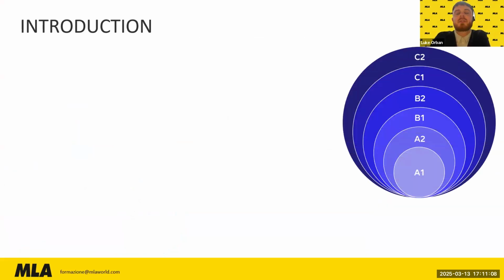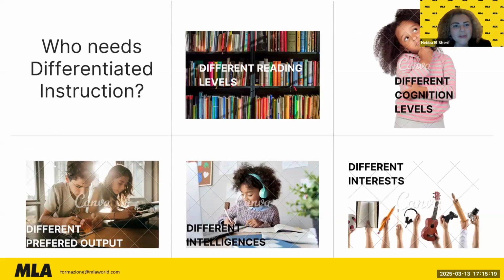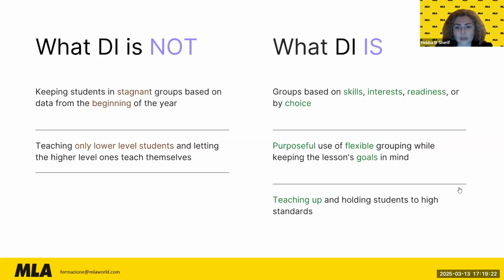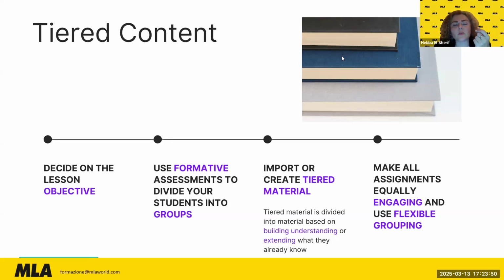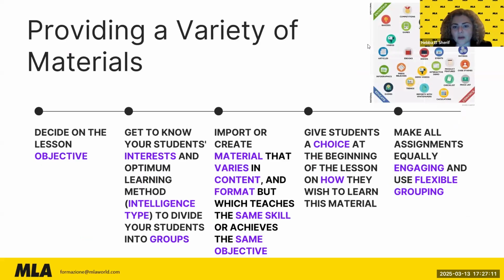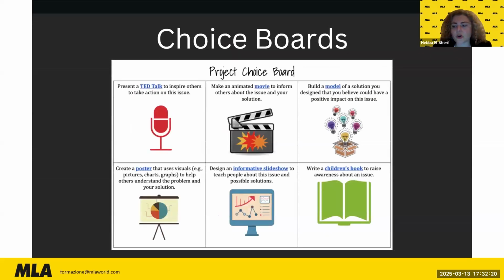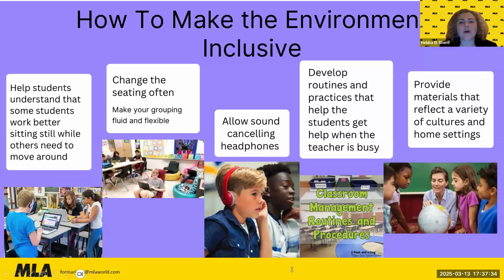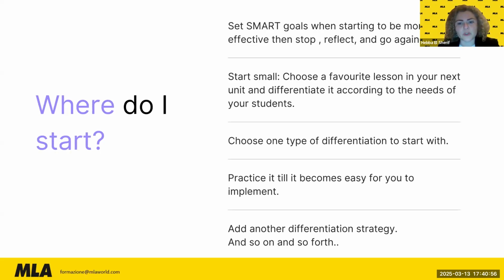DEALING WITH MIXED LEVELS IN THE ENGLISH CLASSROOM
In the EFL classroom, a tricky, but common, situation for teachers to navigate is when the class has a range of abilities. This can be a difference in CEFR levels or having a range within a specific level. It is therefore important to develop ways to ensure that the lesson being delivered can cater for all students in the class. In this webinar we will be looking at such methods as: tiered activities, flexible grouping and scaffolding tasks. As always, we will look at many activities that may be incorporated into classes, all of which will be compiled in a detailed handout including worksheets and links, which will be sent to all participants in the webinar.